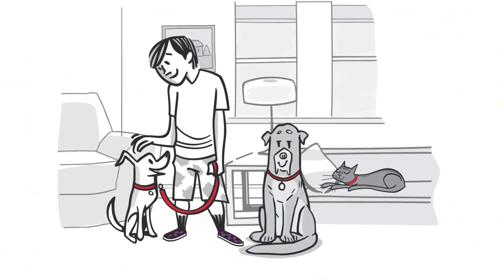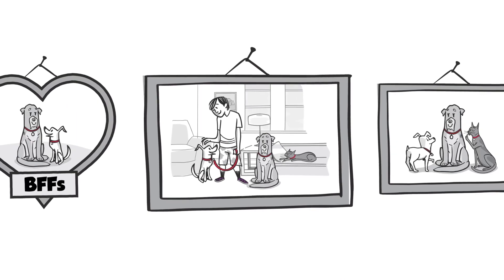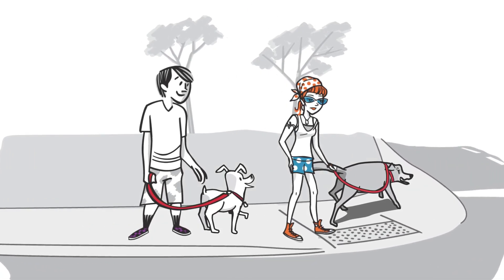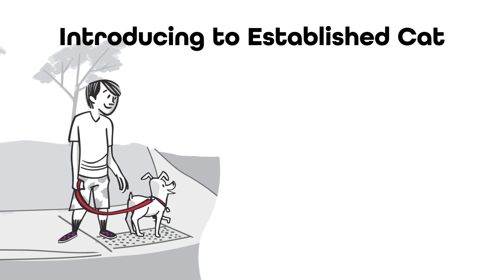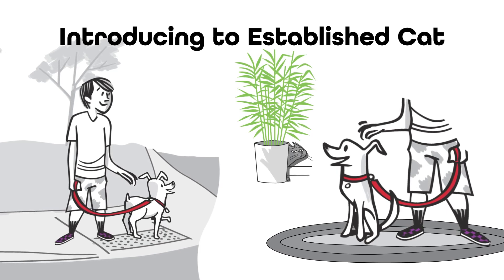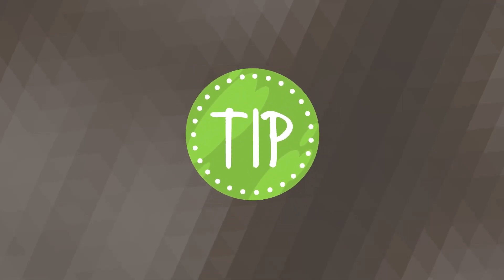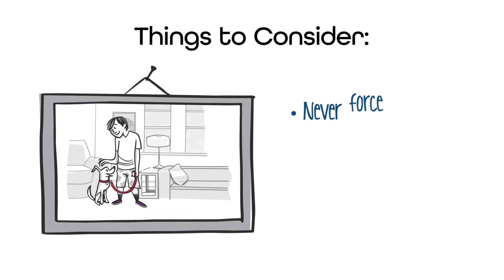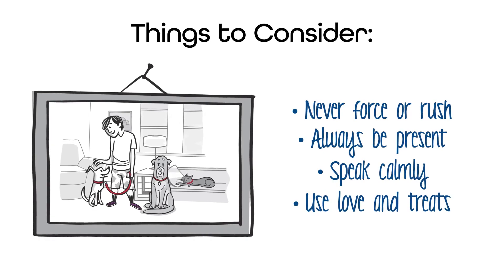Introducing New Dogs to Established Pets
Introducing a new dog to the pets already in your home may take some doing, but doing it right can help to ensure long-term harmony and can help prevent injuries and stress, too.